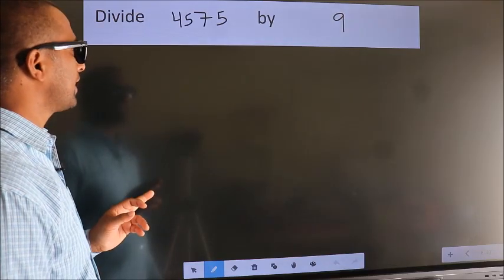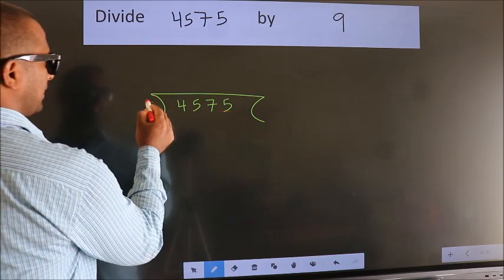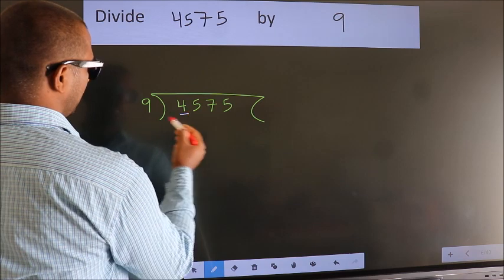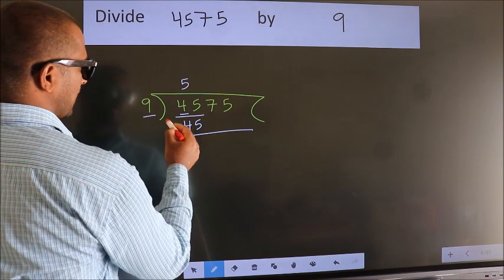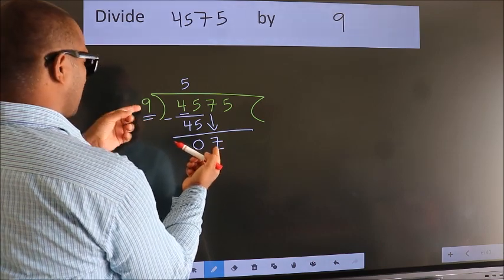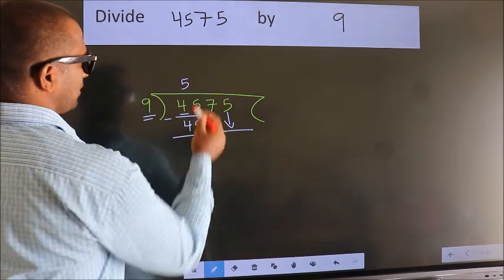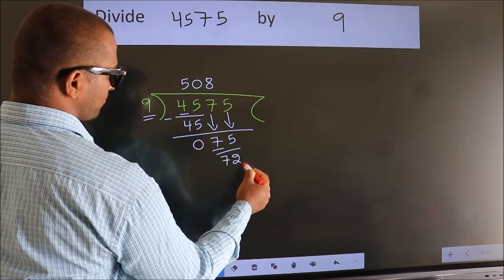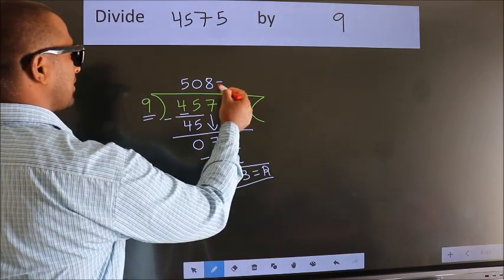Divide 4575 by 9 many get this quotient wrong